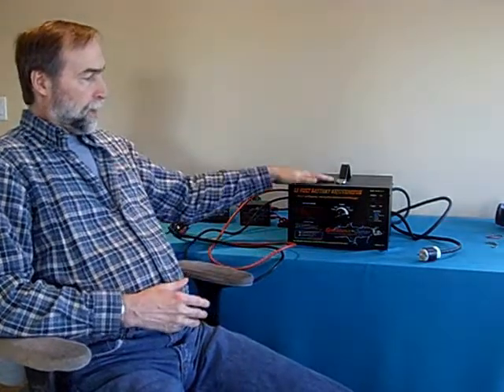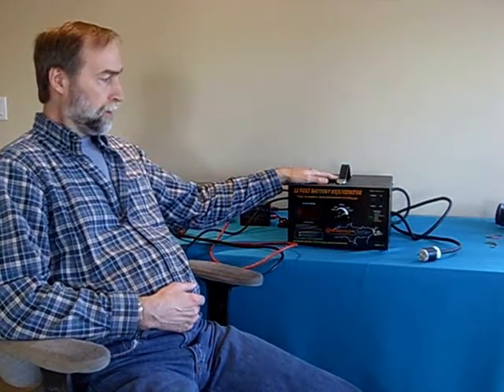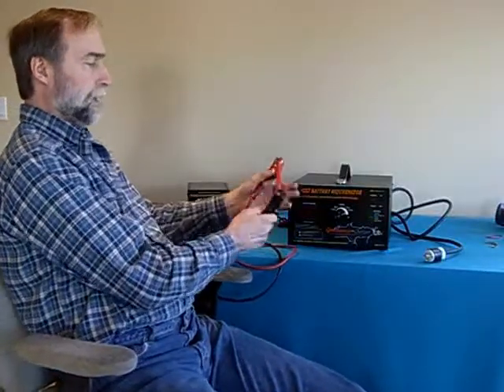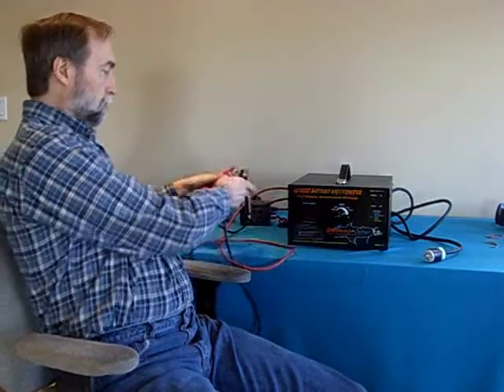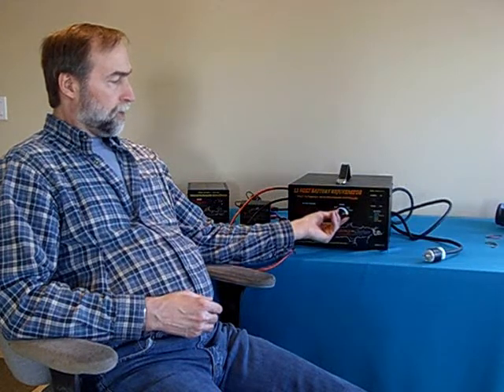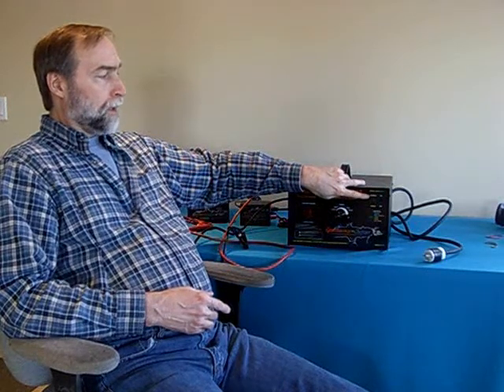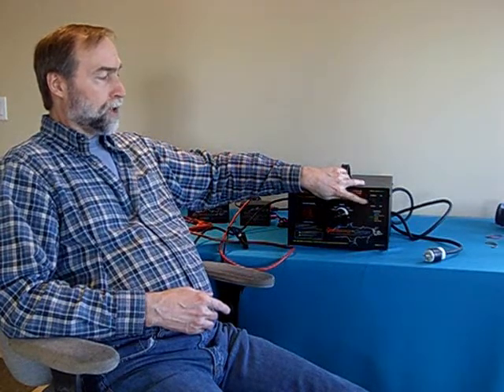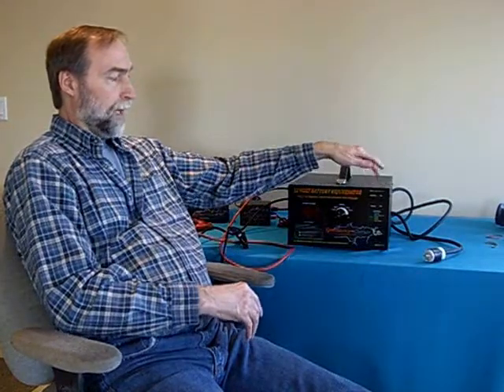12 Volt Battery Rejuvenator | 30a12 | Tesla Chargers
This industrial charger charges and restores the capacity of medium to large 12 Volt Lead-Acid batteries.

Completely automatic and computer controlled, this work horse has two operating modes. The first is a normal Charge mode. The second is an automatic "cycle" mode, where the charger cycles the battery through multiple charge and discharge periods, to rapidly break down layers of sulfation and restore the battery's capacity.

This rapid restoration of capacity is what we call Rejuvenation. There is no other battery charger in the world that can do this!

The Rejuvenator also comes as a 15 Amp, 24 Volt system, in the model 15A24. Both are available in 120 VAC or 220 VAC models.